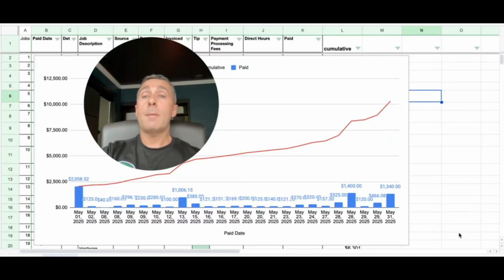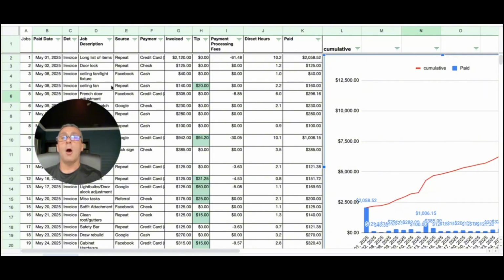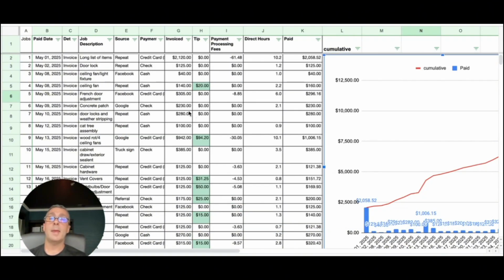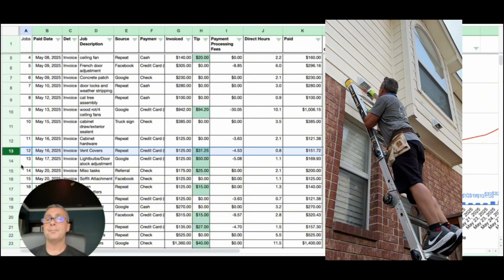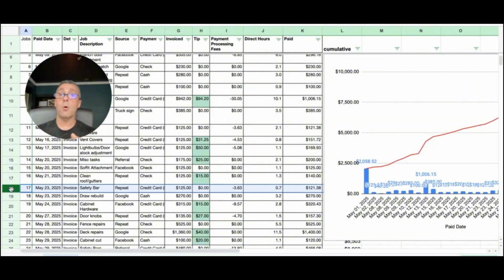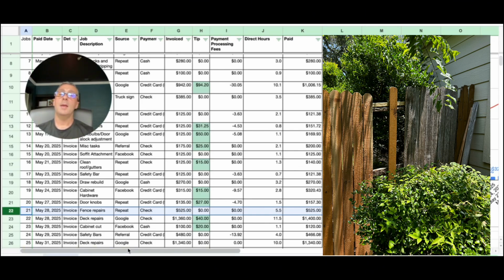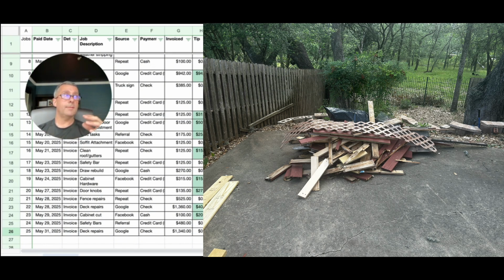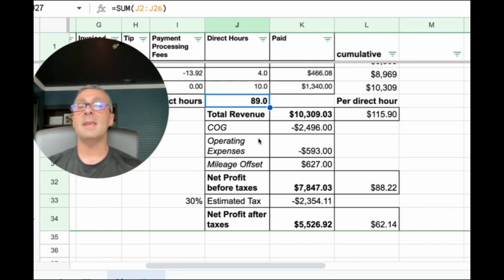Handyman|How I made $10,309 in one month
In this video, I walk you through my handyman business month of May 2025 where I did 20 something jobs with a total revenue over $10,000. ￼ I’ll touch on how I got my customers how they paid and what the total revenue and profit numbers were.

truewerk My favorite new work cloths

How I manage business money

Where I keep personal money
Use this link to open a Wealthfront Cash Account. Once you fund it, you'll get a 0.50% APY boost!